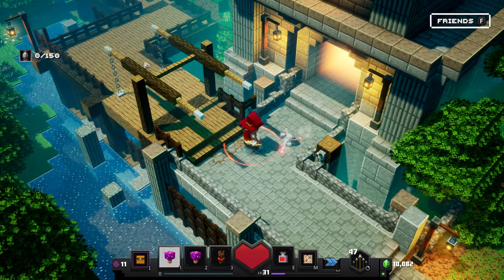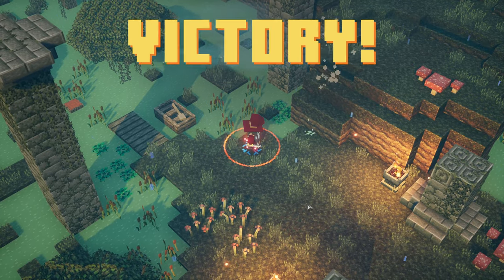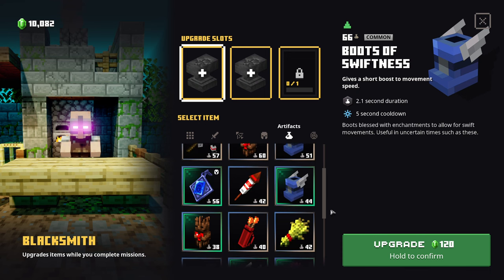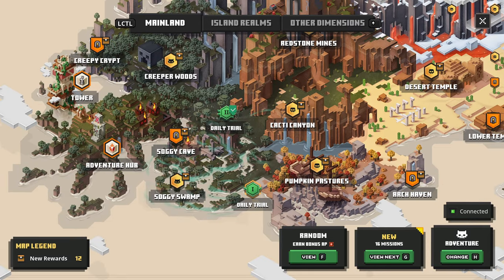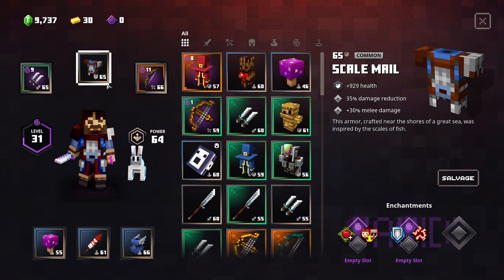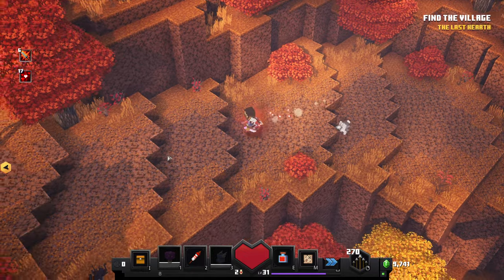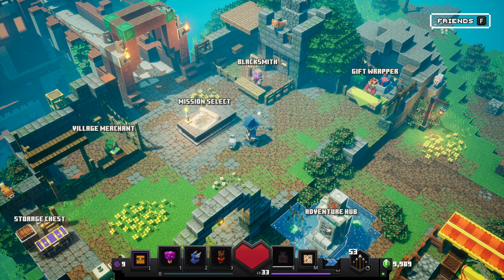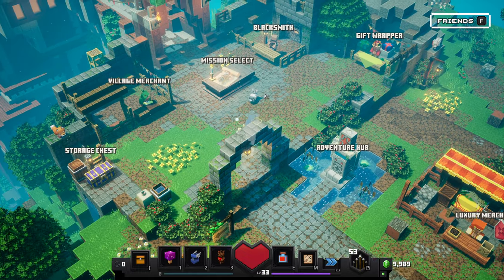Pumpkin Pasture + Daily Trial in Soggy Cave (Adventure Difficulty) | Minecraft Dungeons | Part 17